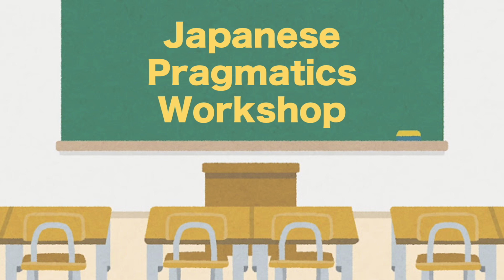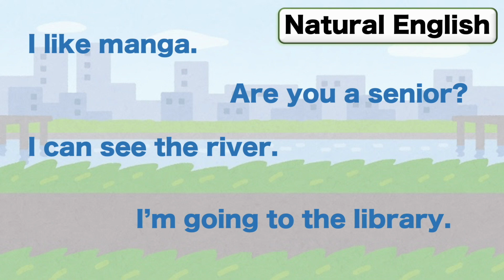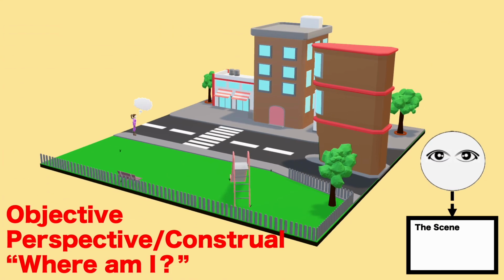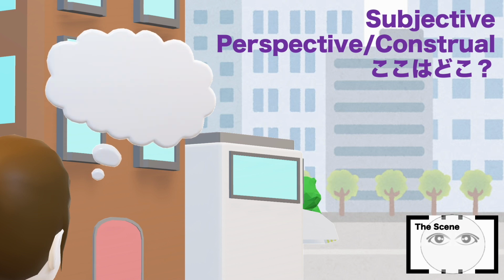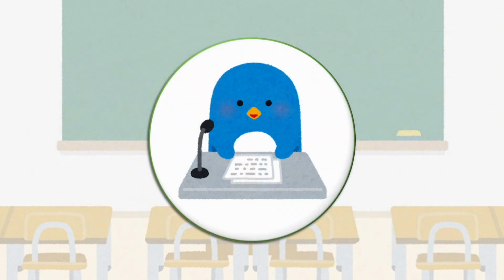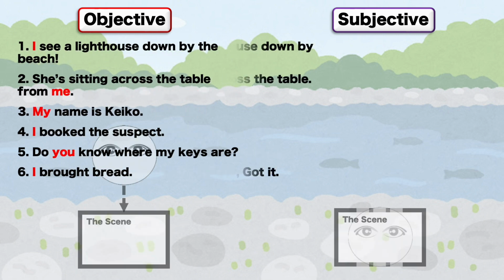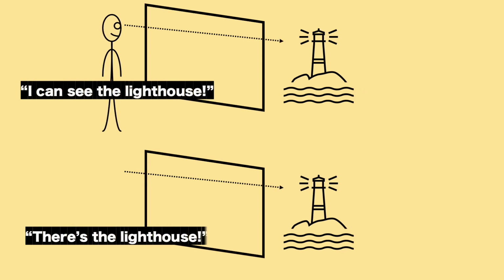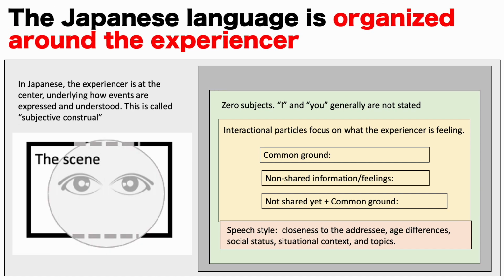Subjective and Objective Construal Patterns Version 2